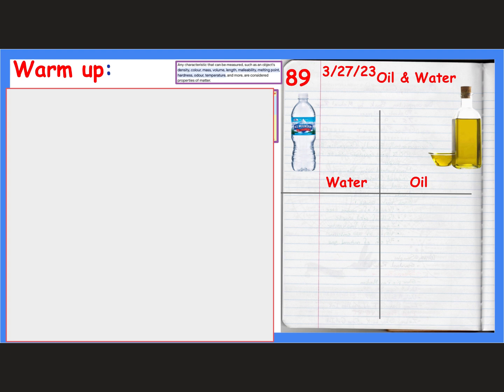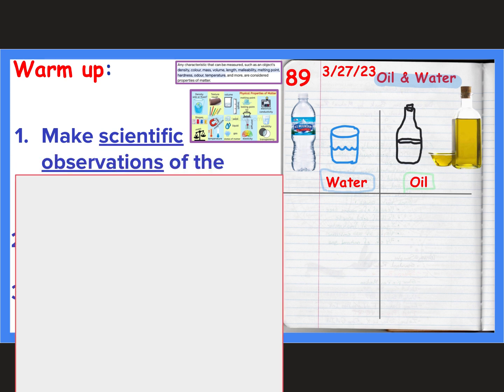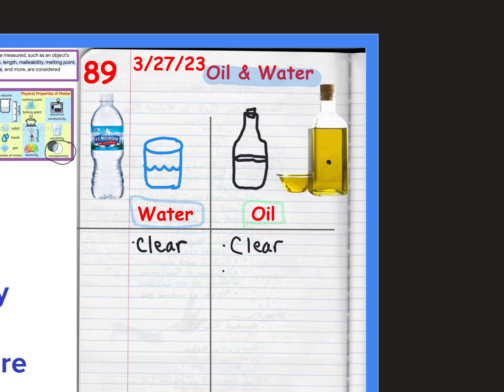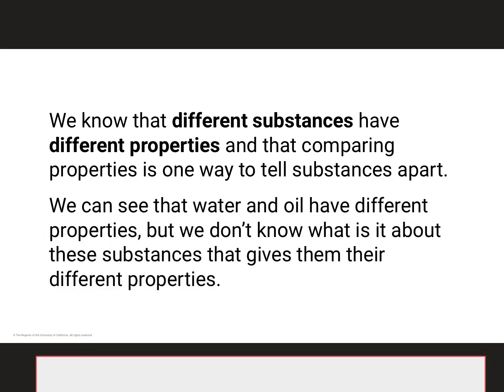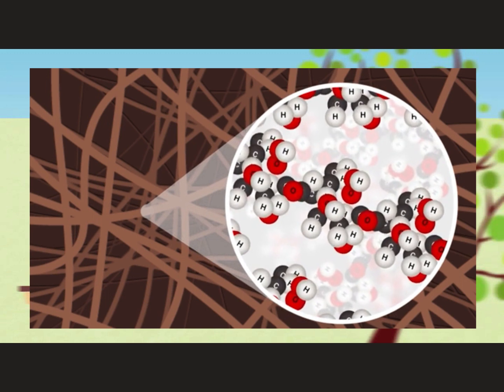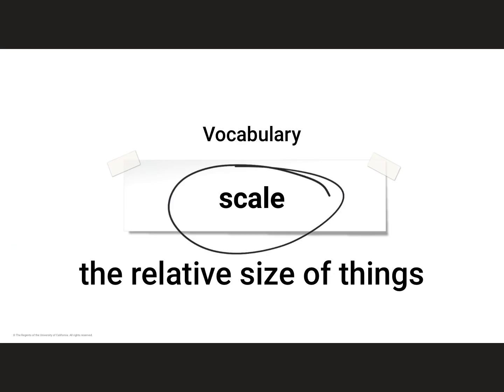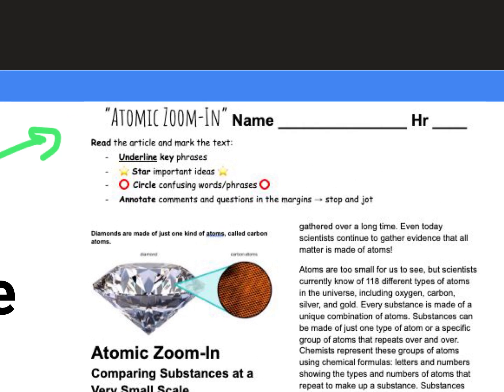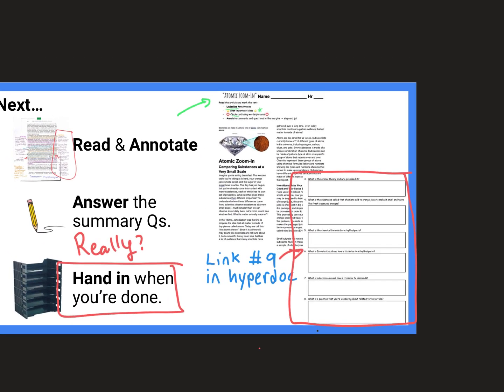3 27 23 atomic zoom in